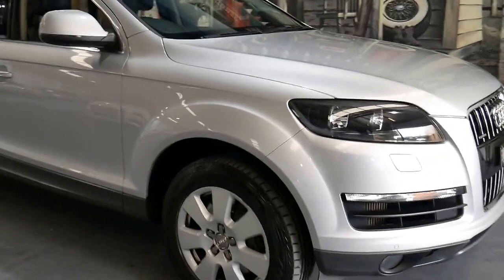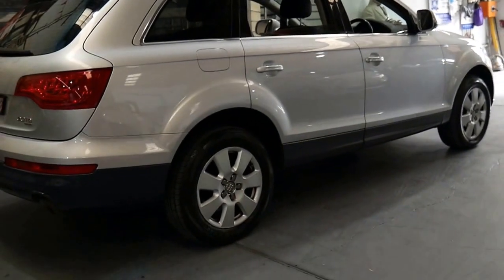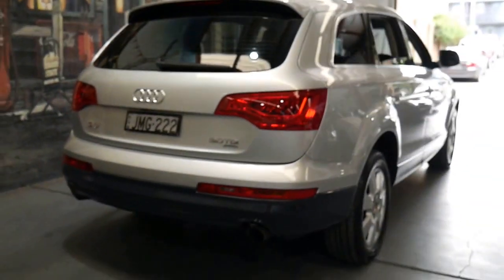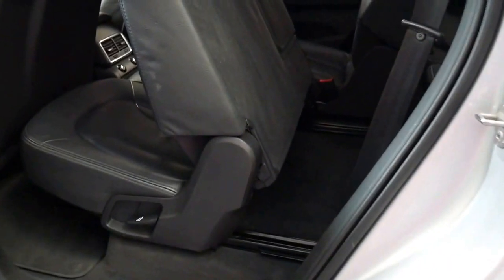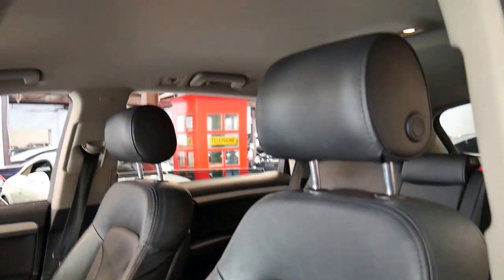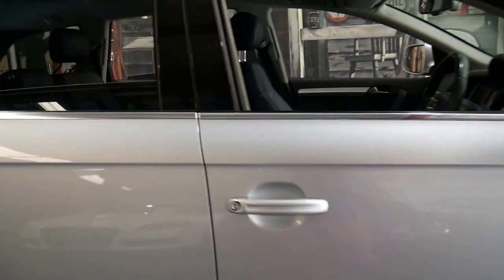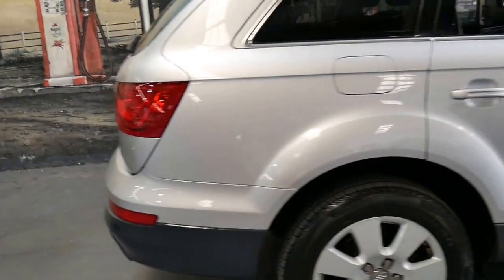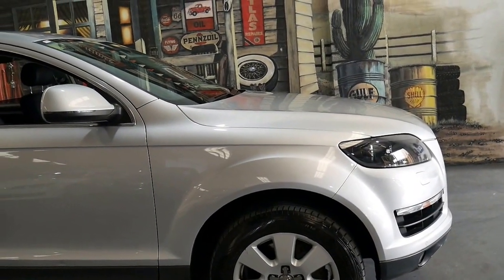2009 Audi Q7 with highway klms in superb condition